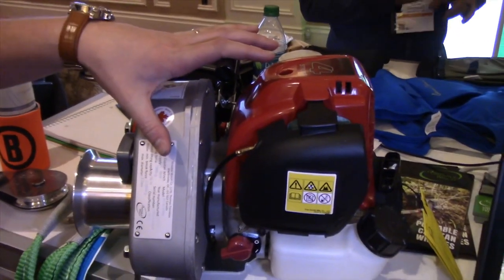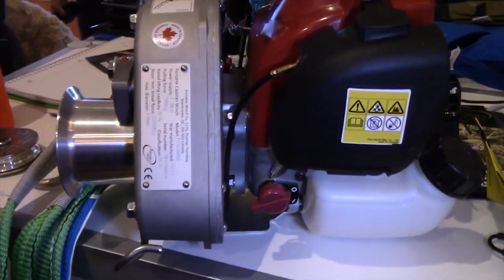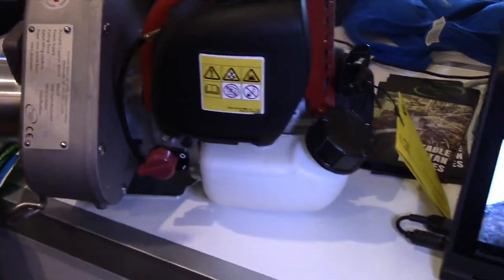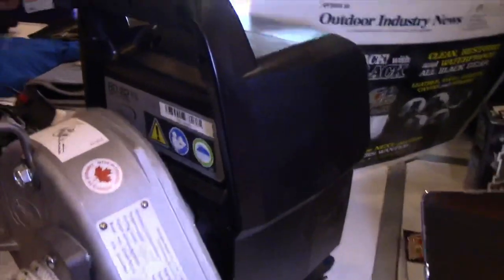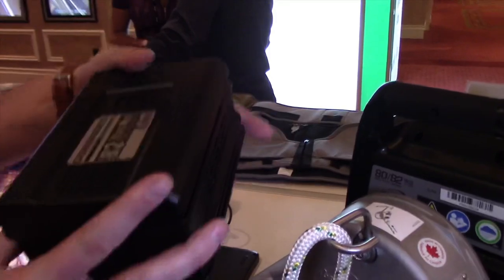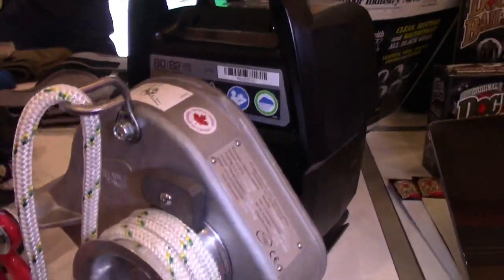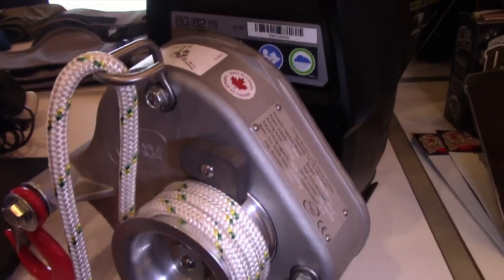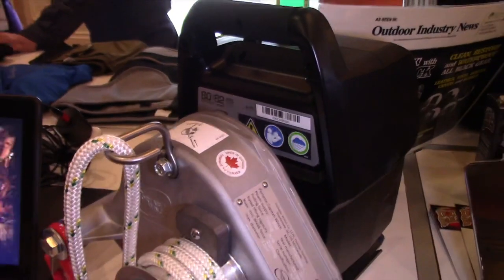Portable Gas and Electric Winch - SHOT Show 2019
A look at a portable gas and a portable electric winch at the 2019 SHOT Show.,